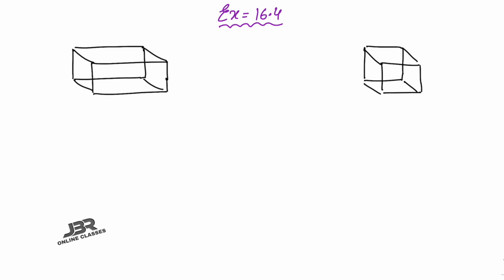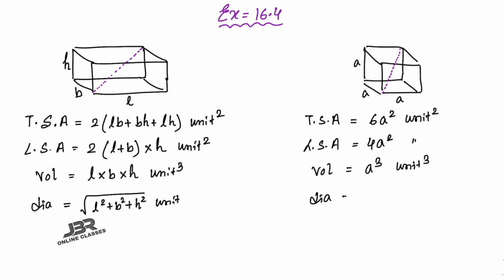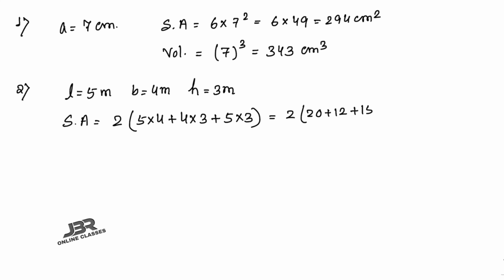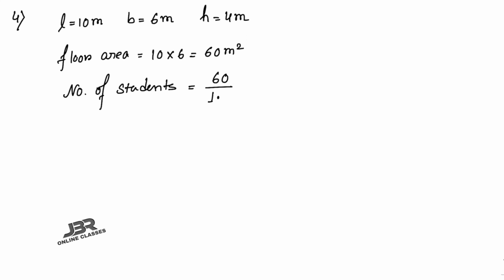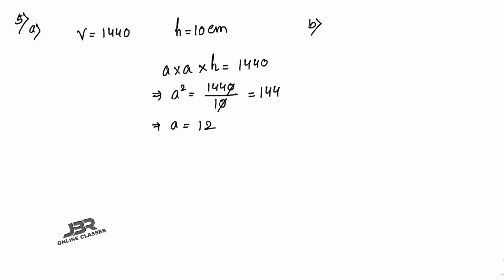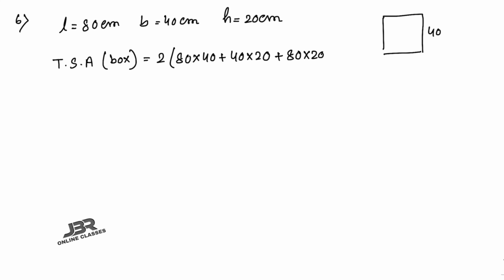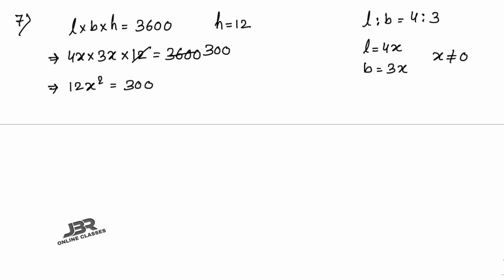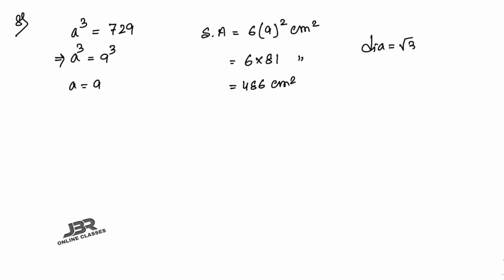ICSE CLASS 9 EX-16.4(1-8)PART-1 MENSURATION | ML AGGARWAL SOLUTION | JBR ONLINE CLASSES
●CHAP- MENSURATION

⭕Exercise-Wise❎

●EX-16.4(9-)PART-2